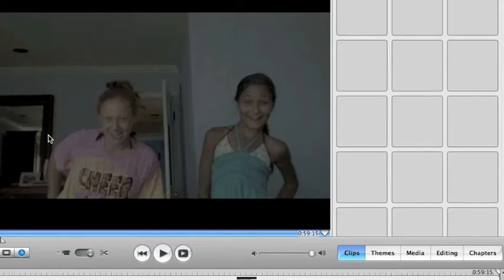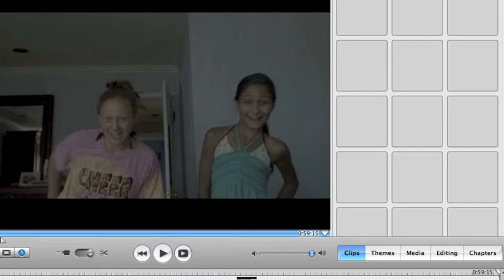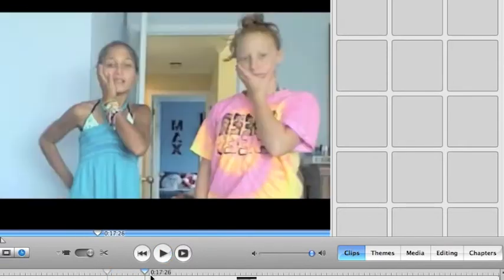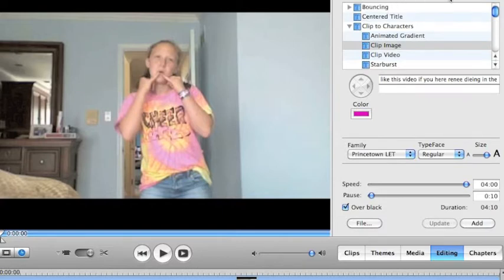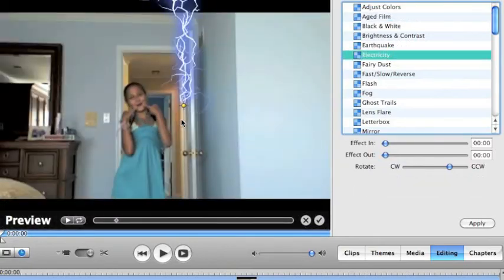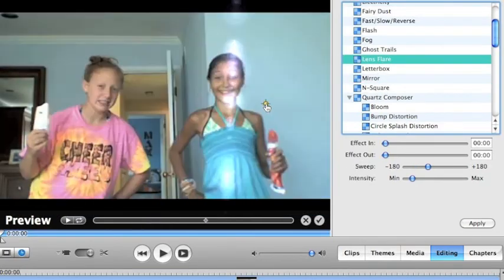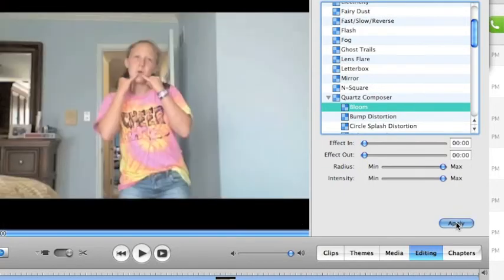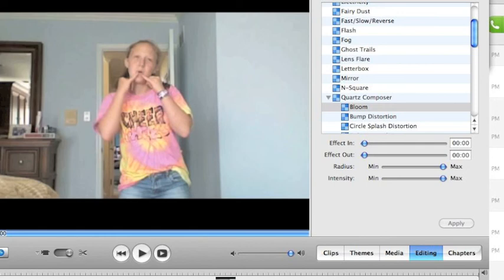iMovie HD Effects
Hope this helps. Any questions, ask below.